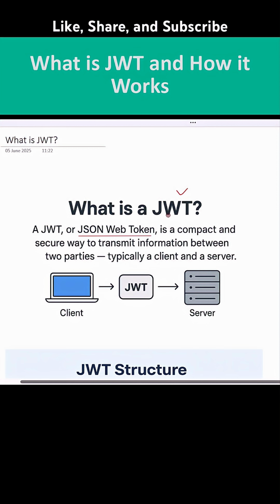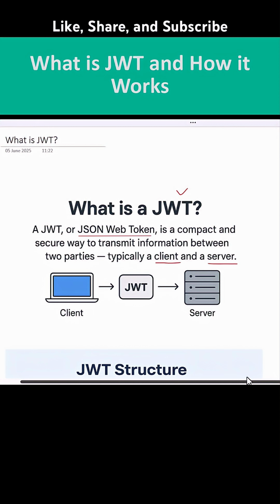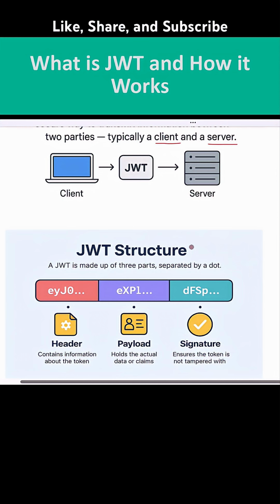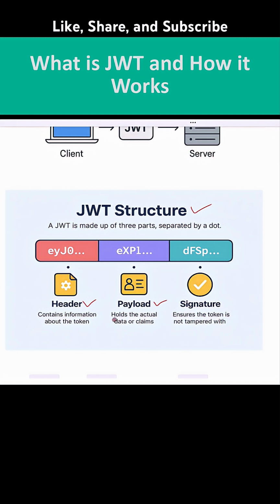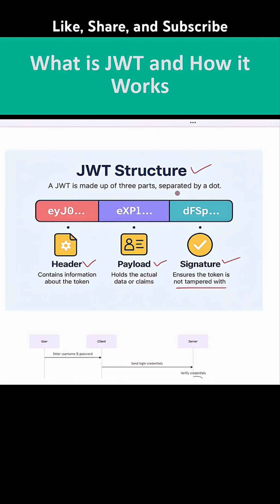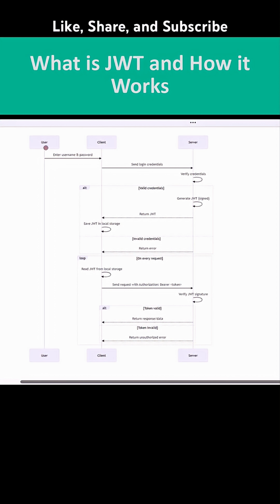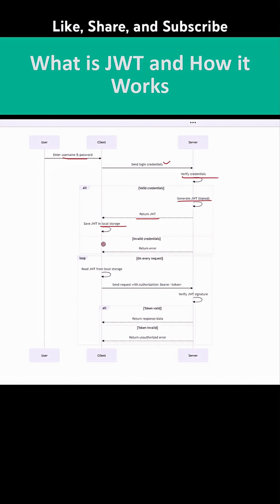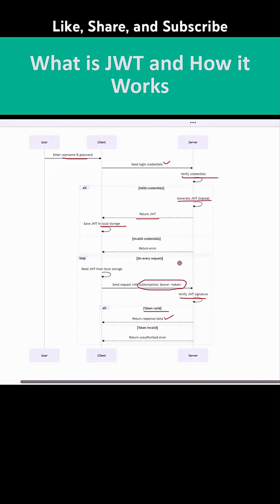What is JWT?